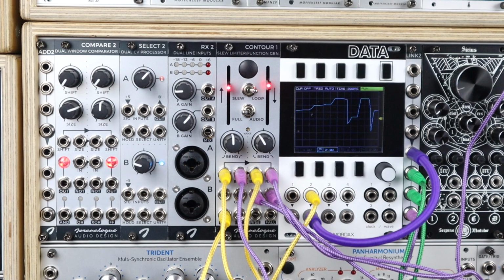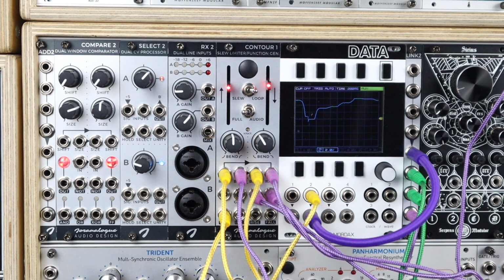Joranalogue Contour 1 - Slew Limiter & Function Generator // The BACKBONE of a Modular Synth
*TIMING INDEX / SECTIONS BELOW* Here we have a real powerhouse and backbone of a modular system. The Joranalogue Contour 1 is a Slew Limiter & Function Generator which can be an envelope generator, LFO, oscillator, audio processor, filter, PWM generator, subharmonic divider, gate delay, slew/lag/glide and plenty more. This video is aimed to be an in-depth educational look at functions and features that really play into the core of a modular system. Skip around the video with the timing index below and try applying these examples to your own modules too. I hope this serves as an education reference for those features as well as clearly demonstrates the Contour 1 Eurorack module.

THUMBNAIL "We all need this" - we absolutely do all need these functions in a system, function generators and slew limiters are really the backbone of a modular system. Think Serge DUSG and all the variants that have followed, these modules can do SO much it's nuts!

INTRO, PREVIEWS, FEATURES

00:00 My fugly mug

00:15 Video previews

01:41 Contour 1 features - what is a slew limiter / function generator? What can it do etc.

ENVELOPES

03:11 Envelope Generator - gated and triggered behaviour, plus merging triggers, gates and LFOs to create dynamic modulation.

SLEW LIMITER

06:41 Slew Limiting + freezing voltages with the hold input - slew, lag, glide + more

LFOs

08:26 LFOs - LFO shapes and curves, gated on/off + triggering resets

11:09 Complex shapes with modulated LFOs - using modulation to create fluctuating random style complex CV shapes.

ENVELOPE FOLLOWER

11:54 Envelope following and deriving gates from audio - using a drum beat to create a dynamic CV shape and using audio as an input to derive in time gate signals from the rise/fall outputs.

AUDIO FILTER

14:14 Low pass filter - using the module as a filter to smooth out audio and using the bend to reshape curves in the audio

15:53 Low pass filter - BONUS 1 - using the rise and fall outs for stereo PWM FX, creating buzzy bright textures to mix with the filtered audio

16:42 Low pass filter - BONUS 2 - using another oscillator for audio rate hold or gating on top of the filtering for sync like overtones

OSCILLATOR

17:30 Oscillator behaviour - quick arpeggio exploration with Contour 1 as an oscillator

17:59 Pitch dependent vibrato - adding vibrato and harmonic shifts to Contour 1 as an oscillator

19:28 How to improved saw wave oscillator behaviour

GATE DELAY

20:18 Gate delays - create delayed gates for custom grooves and flams

DYNAMIC ENVELOPES + SLEW

21:58 Dynamic envelopes - merging envelope generation and slew processing for more dynamic voltages.

DRUM / PERCUSSION SYNTHESIS

24:36 Creating kick drums right out of Contour 1

25:52 Definitely NOT a snare drum

26:48 Weird custom percussion sounds

UNIQUE AUDIO PROCESSING

27:35 Creating downsampler like alias FX - audio rate hold modulation.

28:49 Stereo PWM BEAST!!! - plus bonus audio rate overtones.

30:35 Subharmonic generator/divider - classic Serge style patching to create subharmonic undertones.

33:32 Combined AM/FM - a great patch from manual showing how using Contour 1 as an oscillator then adding an oscillator to the input creates a mixed amplitude and frequency modulated behaviour … it’s very musical.